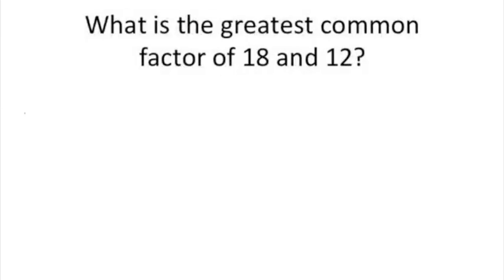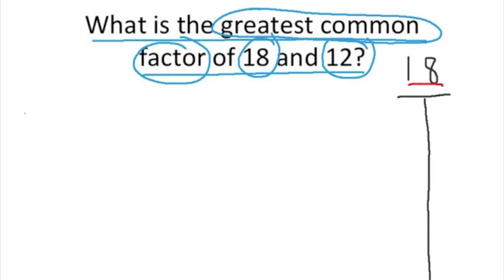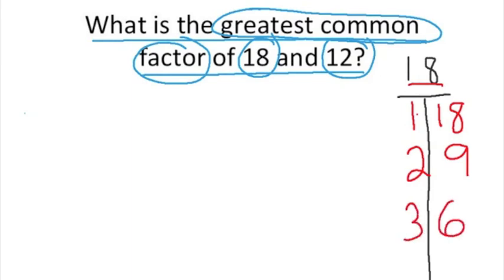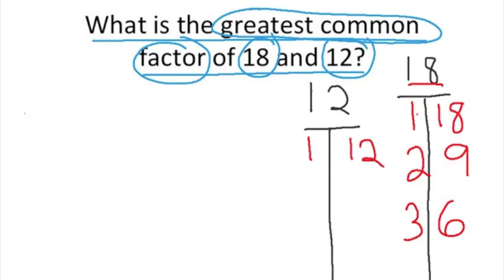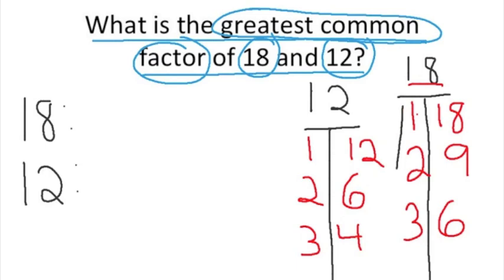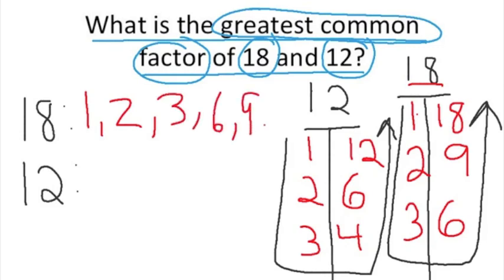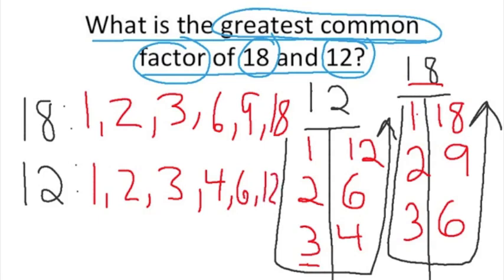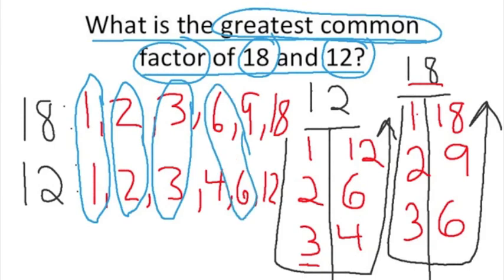Greatest Common Factor 18 and 12 TEK 6.1E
Greatest Common Factor the math lab mathlabtutor.com 6th grade STAAR TEKS